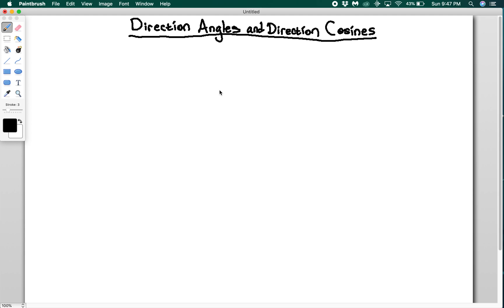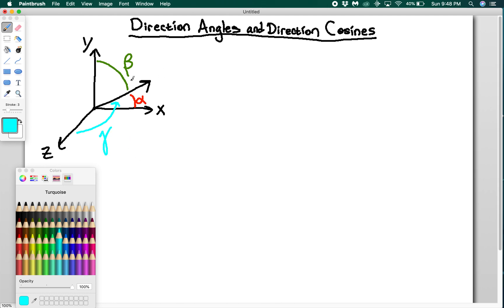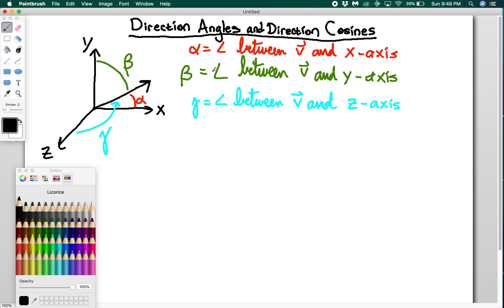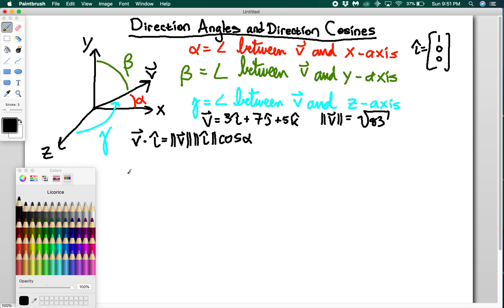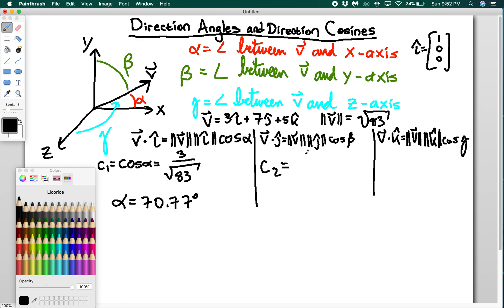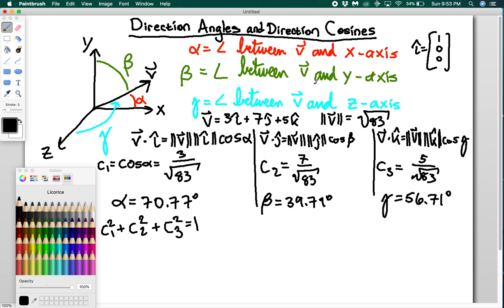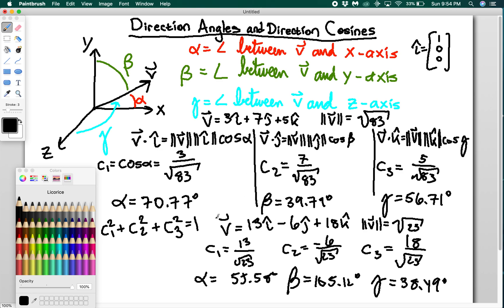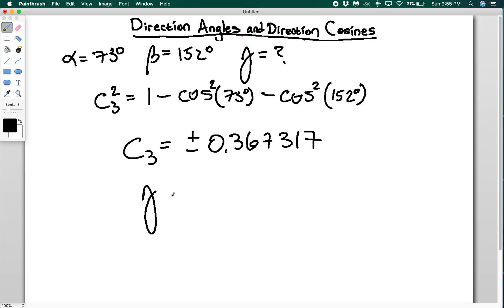Direction Angles and Direction Cosines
How to find and utilize a 3D vector's direction angles and direction cosines.